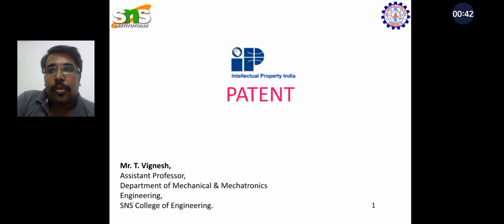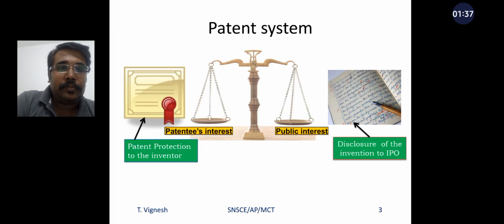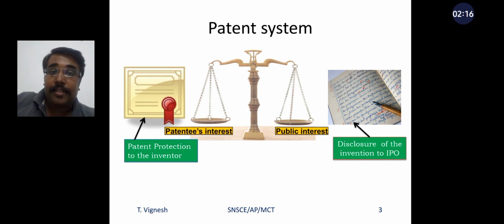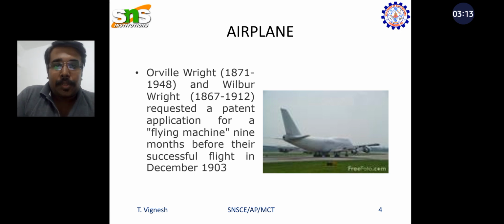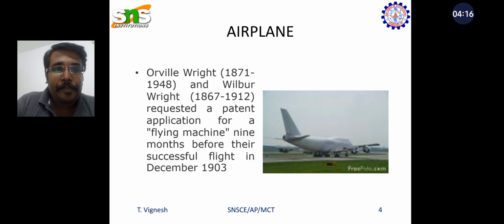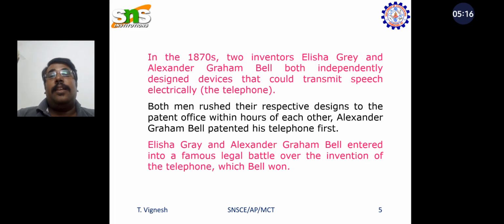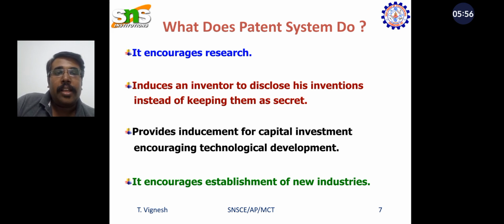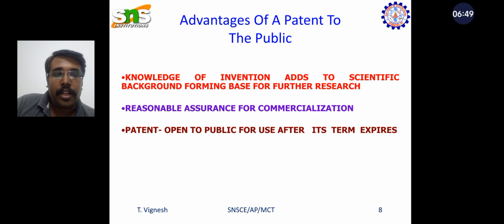Patent Overview | T.Vignesh | AP | SNSCE